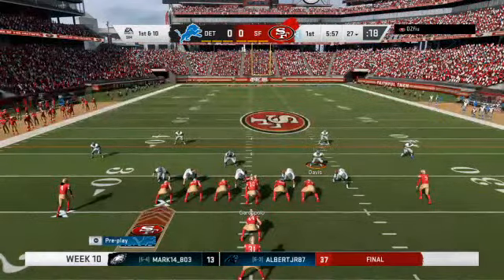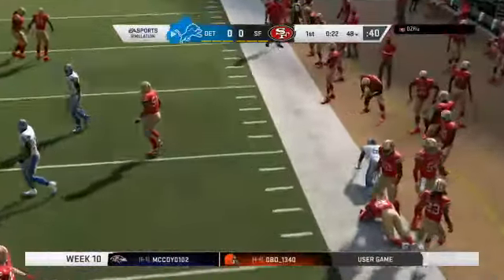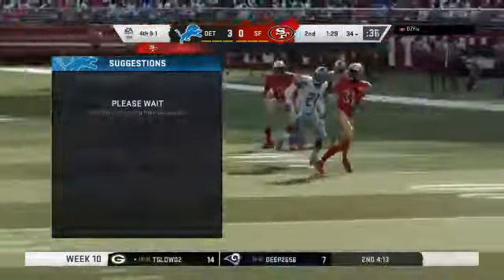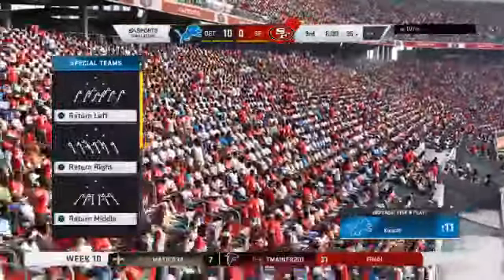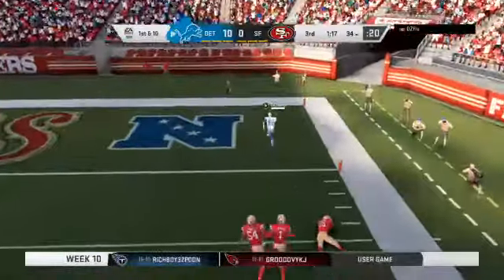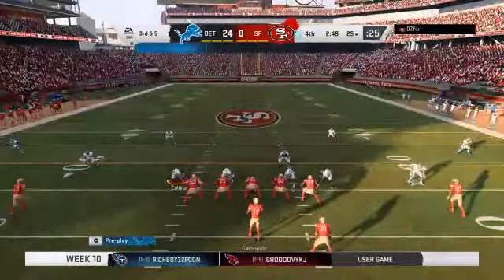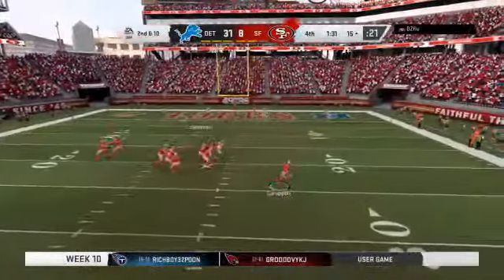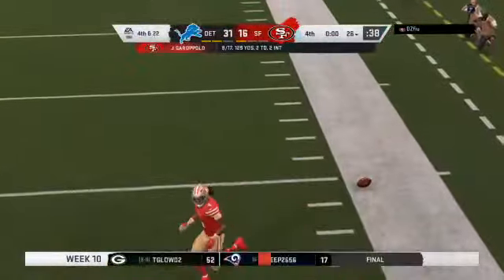CHound27's Live PS4 Broadcast